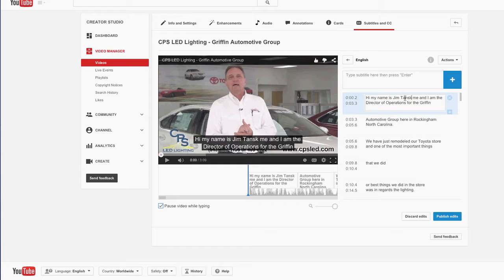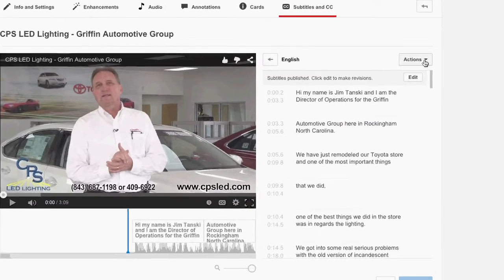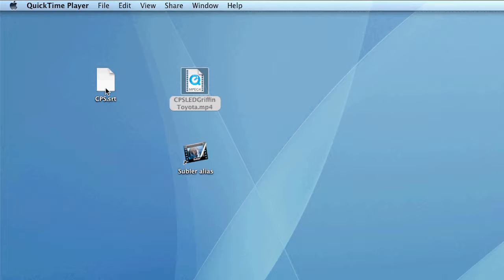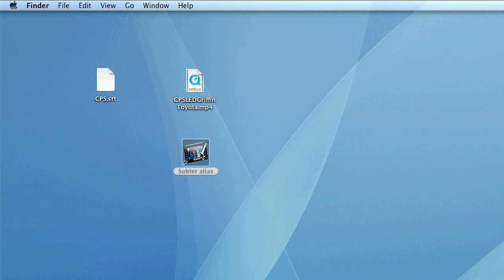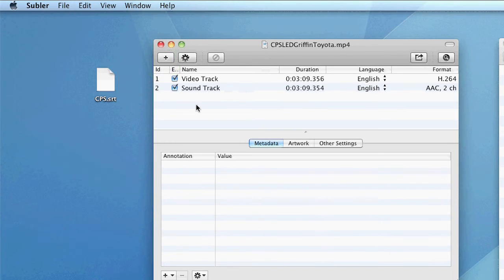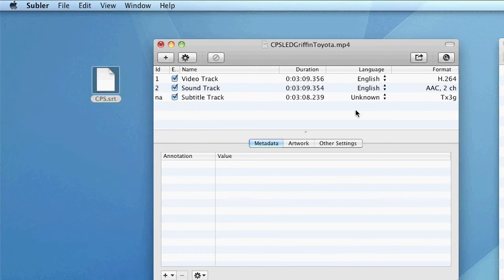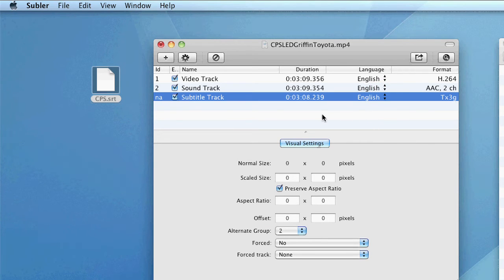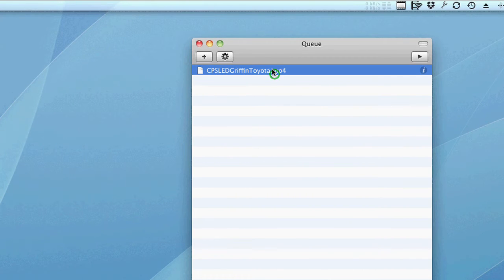Embedding Closed Captions (Subtitles) into a Video File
This is a video about closed captions and subtitles. It will show you how to extract the automatic captions from youtube, correct and edit them then how to embed the captions/subtitles into a video file. This video assumes you know what closed captions/subtitles are and are in need of a way to edit and/or embed them into your video file for a specific use such as submission to broadcast media outlet, etc. The method I will show uses an apple macintosh, so windows users will need to find alternative programs.